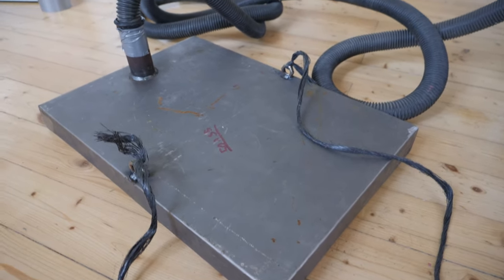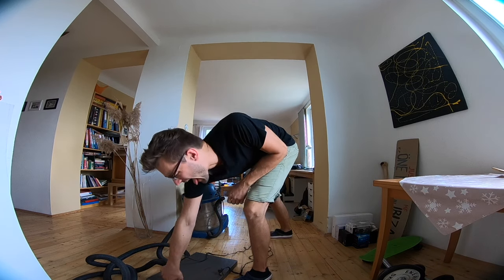VACUUM SHOES, can I WALK on the CEILING?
The first video I saw from Colin Furze was about his magneto shoes. I was so amazed about this video that I got a pretty big fan of this guy. However, I don’t want to make those shoes again cause he already did it BUT I found another way to walk on the ceiling and luckily I have 2 vacuum cleaners,
SO HERE WE ARE — I’VE BUILT VACUUM SHOES HAHAHA!

if you want to support me - please

1. Green Daze - Audionautix
3. Vindicated - Ethan Meixsell
4. Rabid - Ethan Meixsell
5. Whoopsy - Audionautix